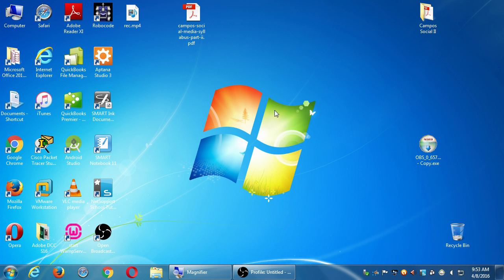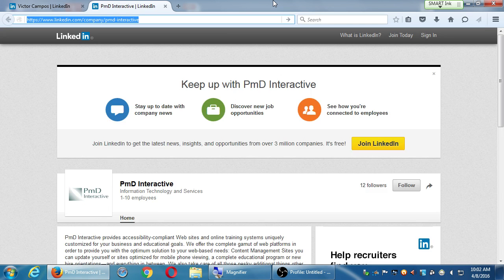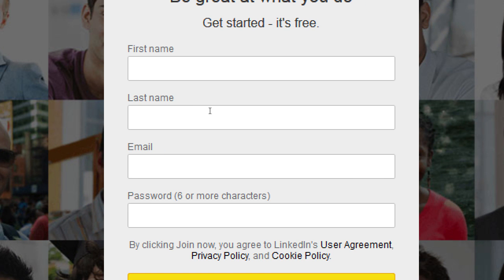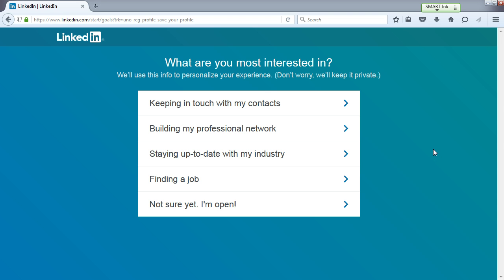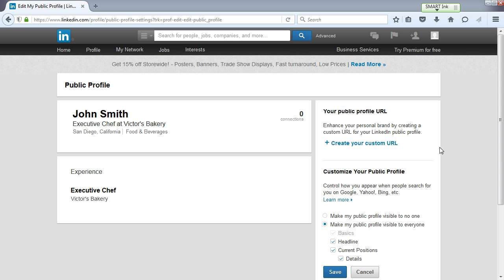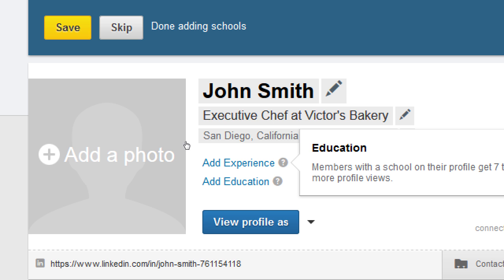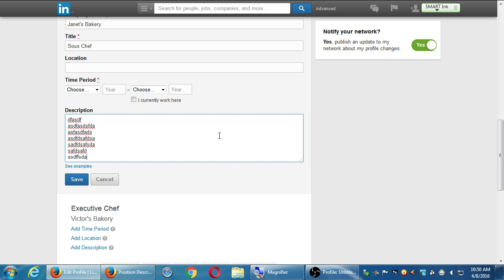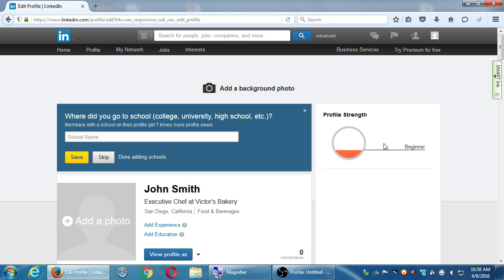SDCE Apr16 Social II 2016 04 08 A